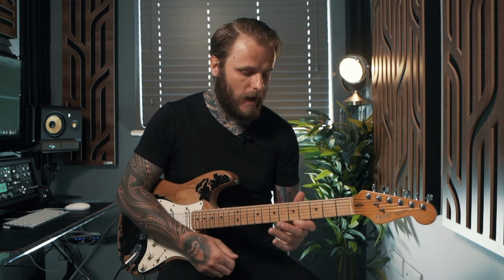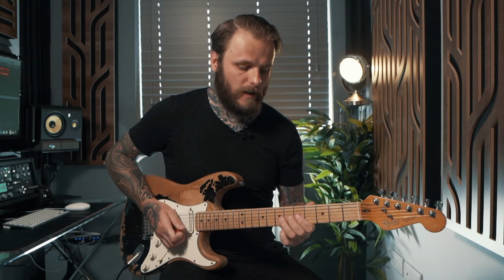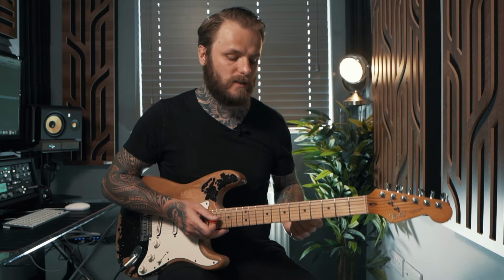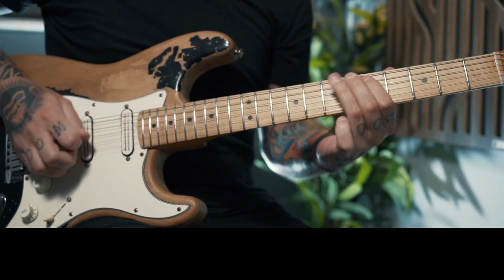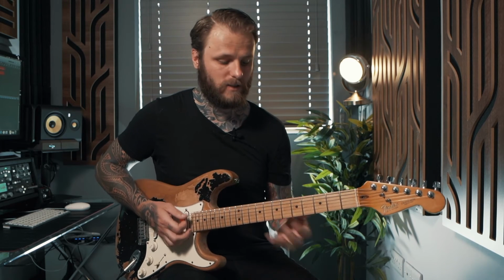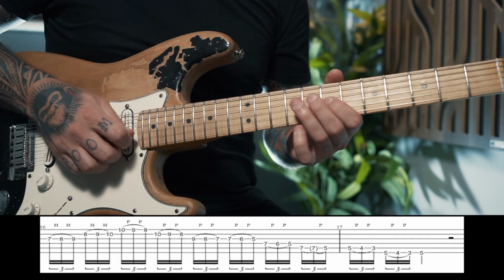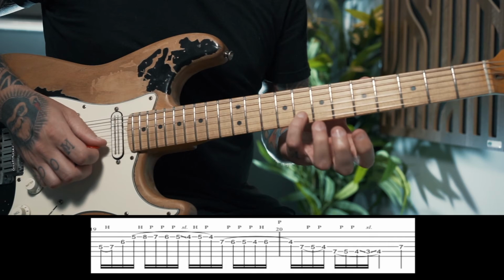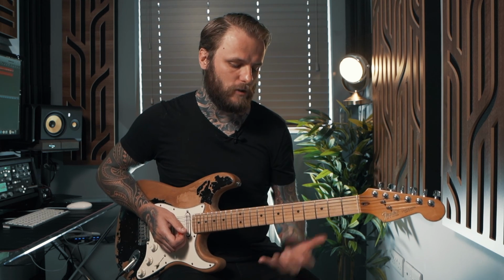Blues/Rock Soloing - Lesson 10